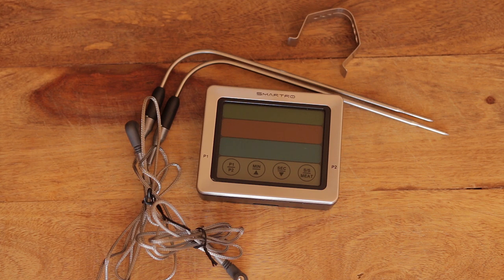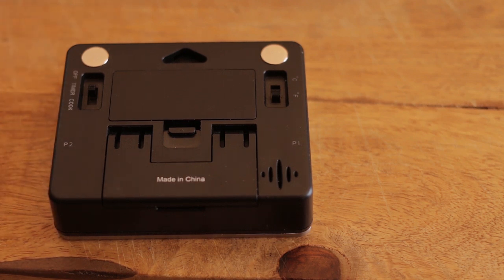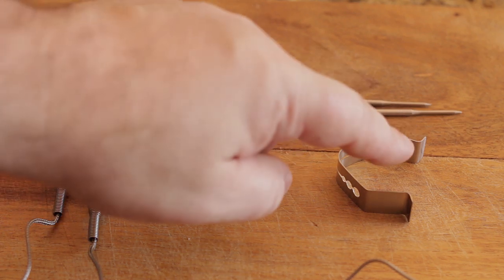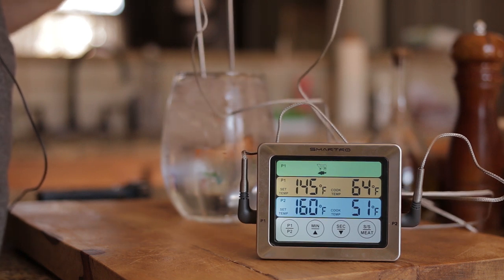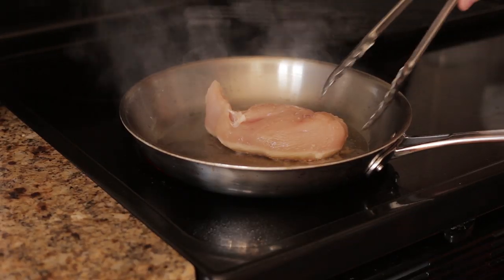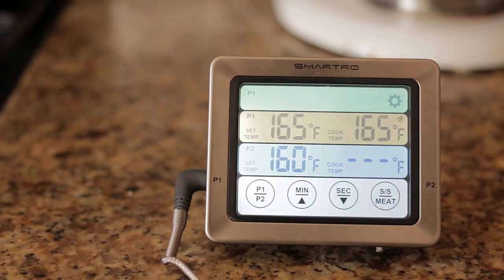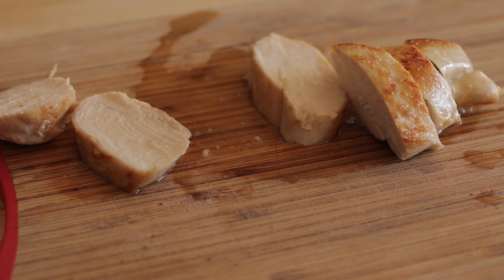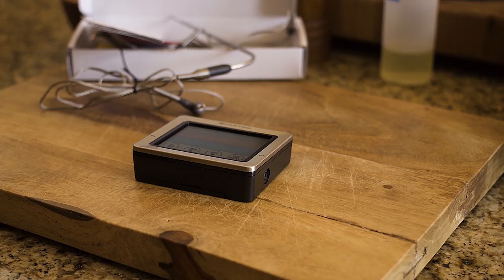SMARTRO ST54 Digital Thermometer Review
Lets have a look hey!!!